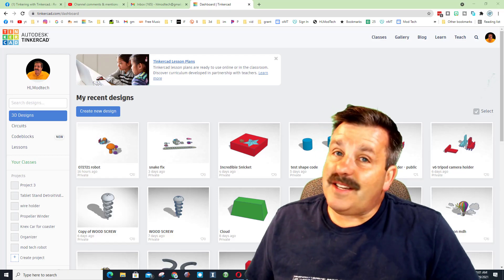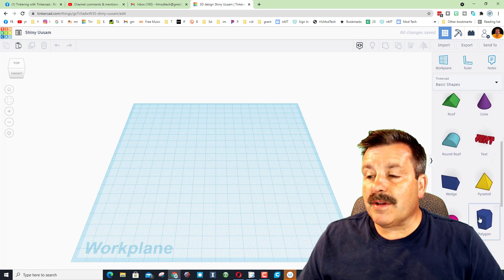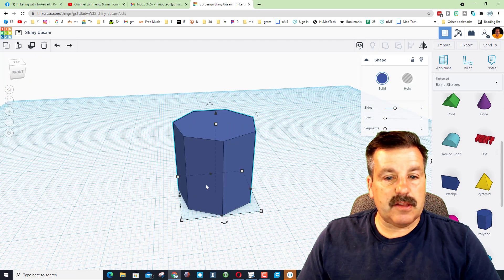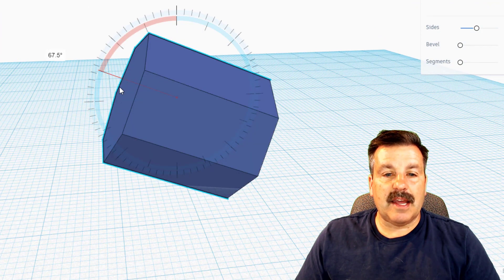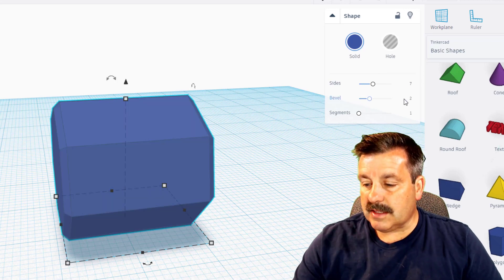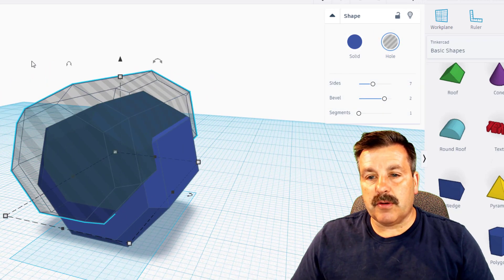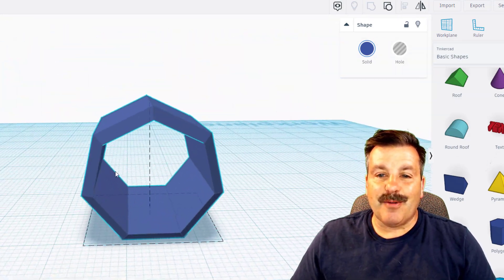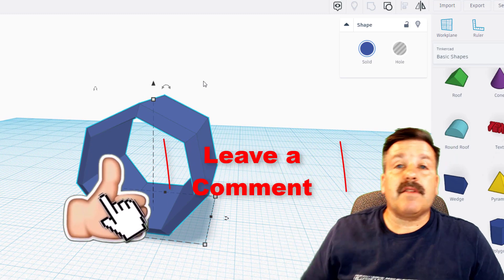Create Shapes with Seven Sides | Master Tinkercad in Minutes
Have a glorious day and keep Tinkering! A user requested steps for Creating Seven-Sided Shapes in Tinkercad. Here are simple steps to make a shape with seven sides using Tinkercad and the polygon tool.